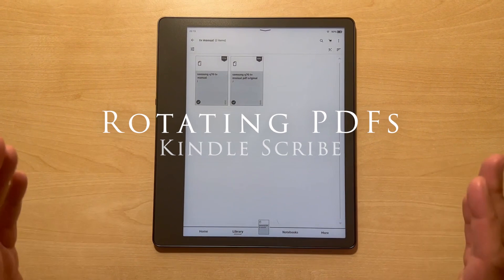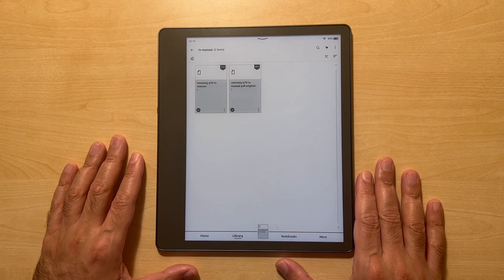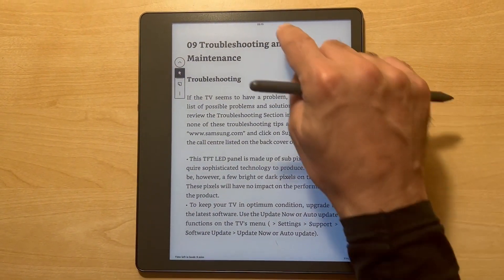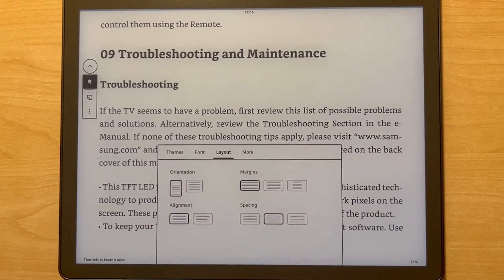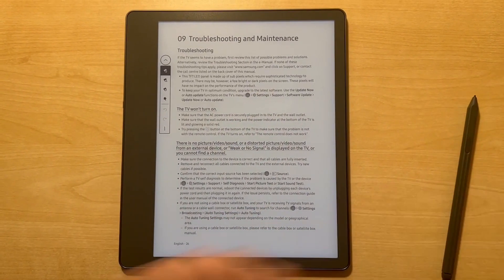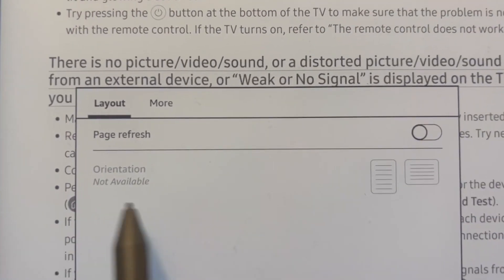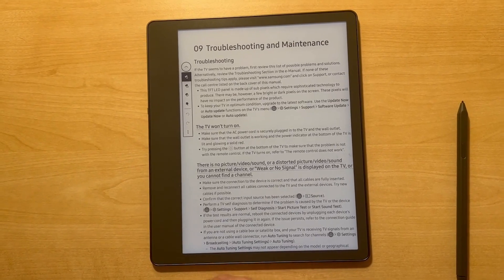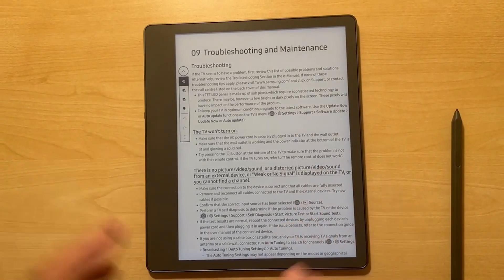Rotating PDFs on Kindle Scribe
In this video, we’ll be answering your questions, by looking at: how/if you can rotate PDFs on the Amazon Kindle Scribe.

If you're interested, we have an in-depth video where we unbox, review (including how it compares to the Kindle Oasis and iPad) and check out the features included in the new Kindle Scribe: “Kindle Scribe Review - Worth it for Reading PDFs?”

We also have videos looking at the BOOX Tab X and comparing the BOOX against the Kindle Scribe, as the BOOX Tab X may be a better option for you.

Please don't forget to like the video and subscribe to the channel if you found this video helpful, and feel free to check out the other videos on the Overgo World channel!